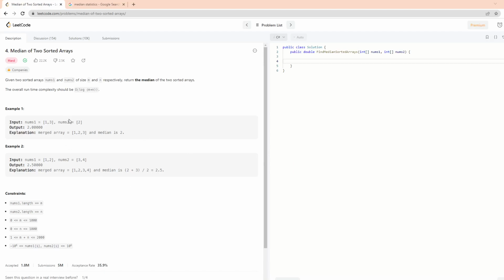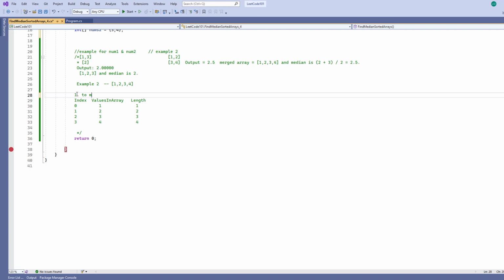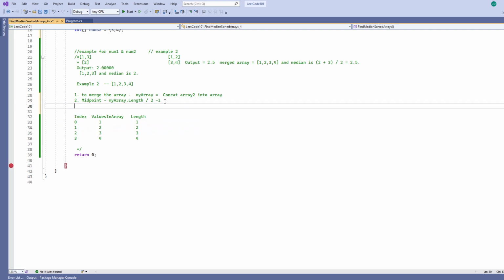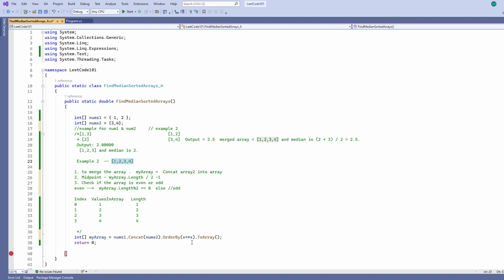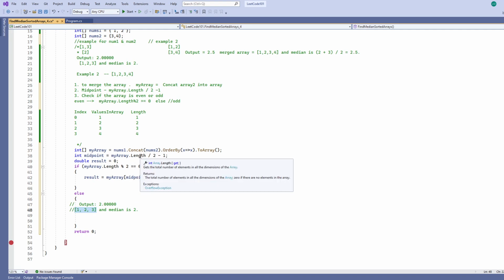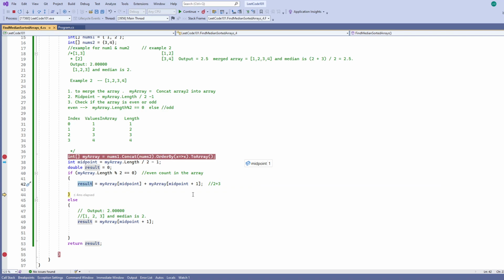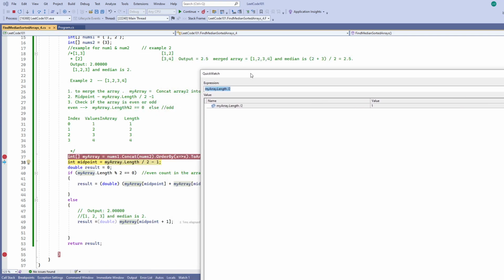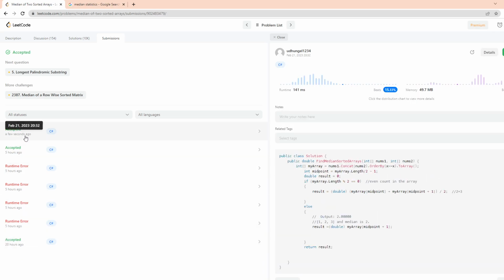Median of Two Sorted Arrays|Leetcode Problem 4|C#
Leetcode 4 Median of Two Sorted Arrays C#
Time : 141 ms